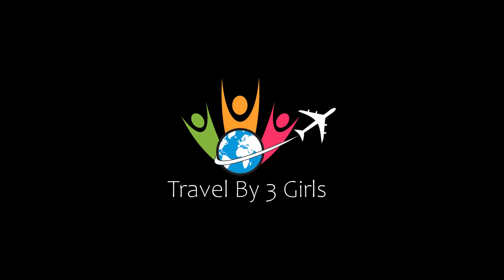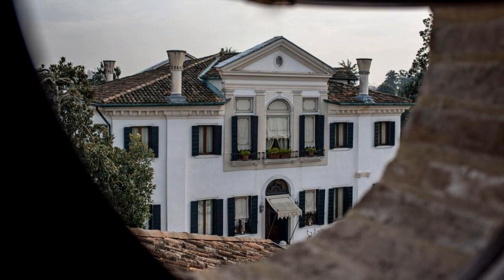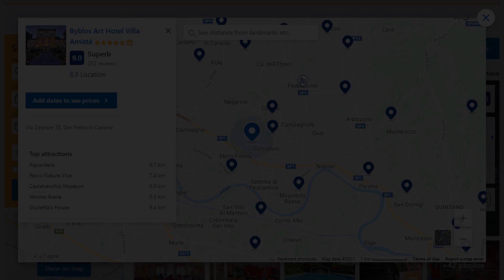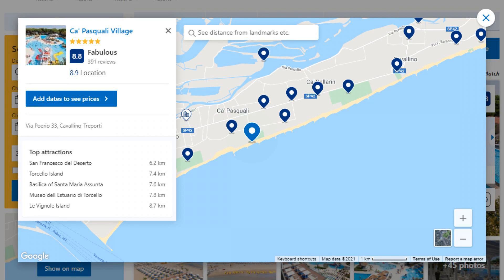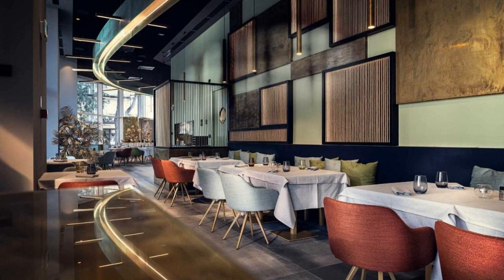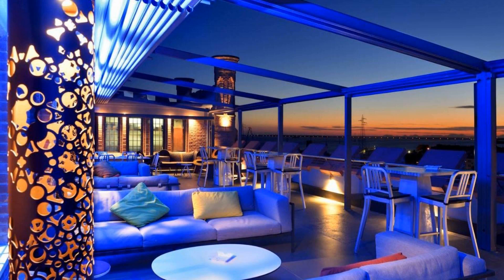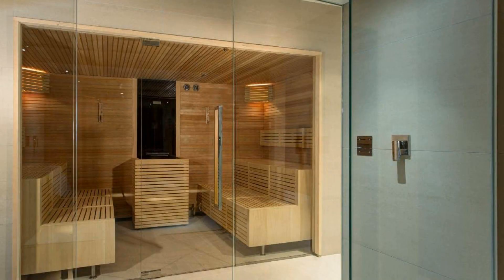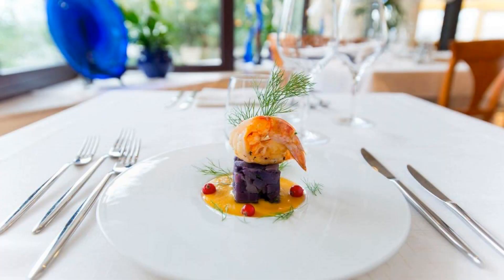Top 10 Recommended Hotels In Veneto | Top 10 Best 5 Star Hotels In Veneto | Luxury Hotels In Veneto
7) Byblos Art Hotel Villa Amistà, San Pietro in Cariano

Queries Solved:
1) Top 10 Recommended Hotels In Veneto
2) Top 10 Hotels In Veneto
3) Top Ten Hotels In Veneto
4) Top 10 Romantic Hotels In Veneto
5) 10 Best Hotels For Couples In Veneto
6) Hotels In Veneto
7) Best Hotels In Veneto
8) Top 10 5 Star Hotels In Veneto
9) Best 5 Star Hotels In Veneto
10) 5 Star Hotels In Veneto
11) Top 10 Luxury Hotels In Veneto
12) Luxury Hotel In Veneto
13) Luxury Hotels In Veneto
14) Luxury Stay In Veneto

Track Title: Subway Dreams
Artist: Dan Henig